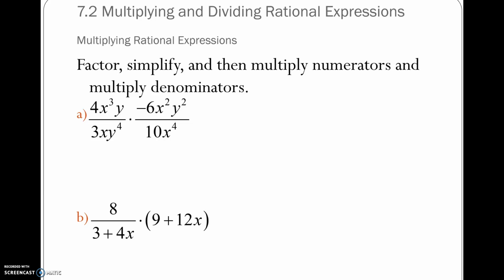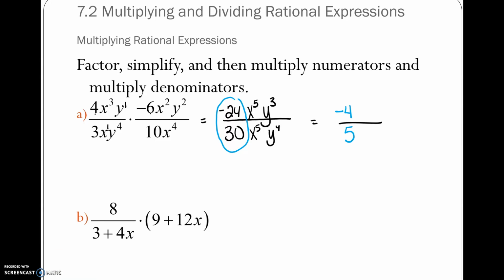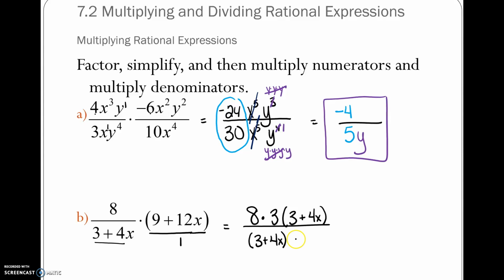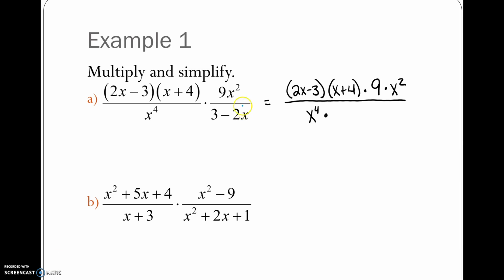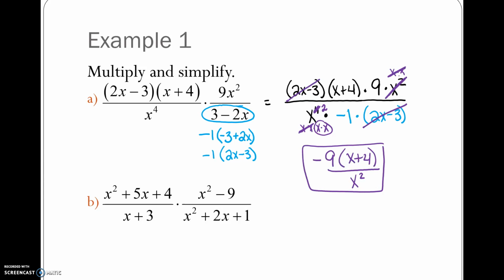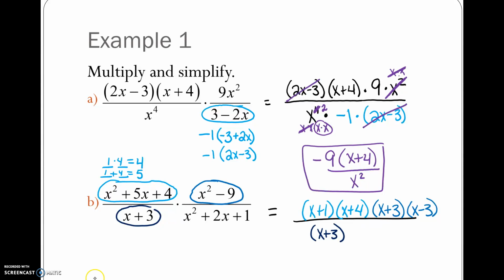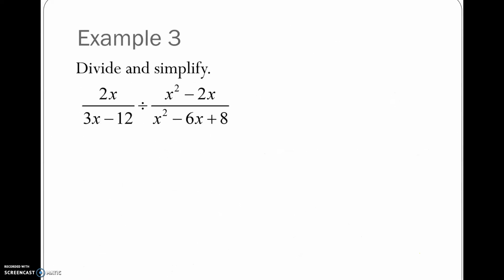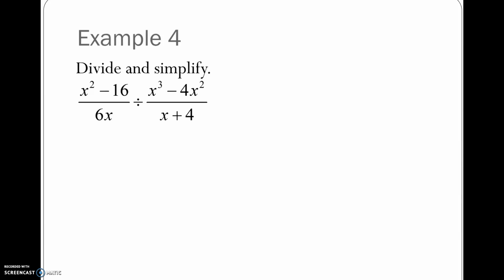Adv Alg 7.2 Multiply and Divide Polynomials